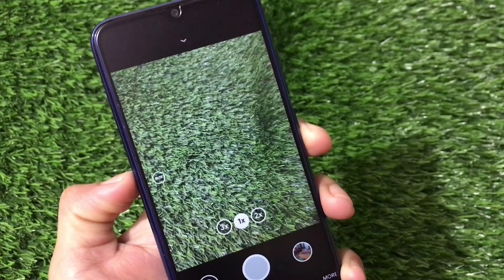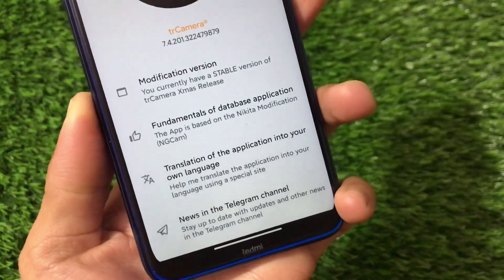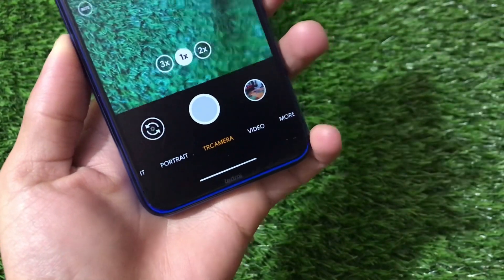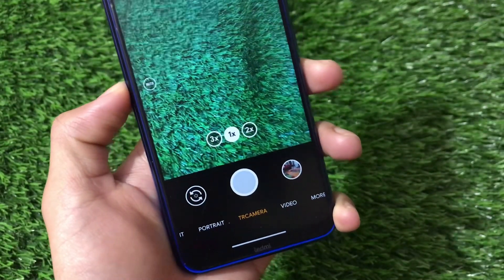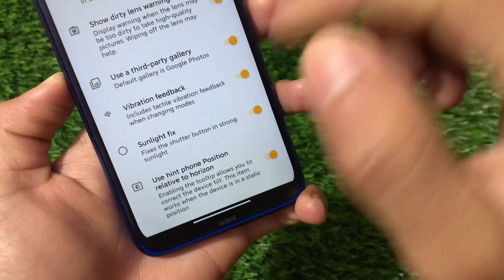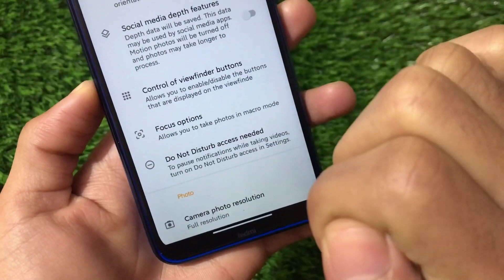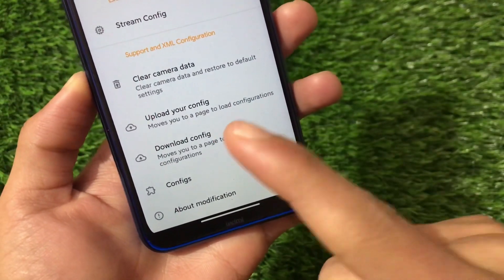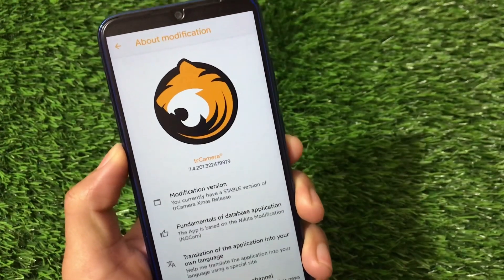Google Camera - Install some Insane Features with this GCam ft. TR CAM 🔥🔥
Hey guys, What's Up? Everything good I Hope. In this Video, I'm gonna show you "Google Camera - Install some Insane Features with this GCam ft. TR Cam 🔥🔥" . Make Sure to watch this video till the end to understand everything.